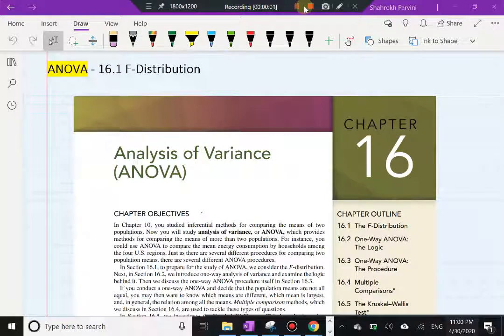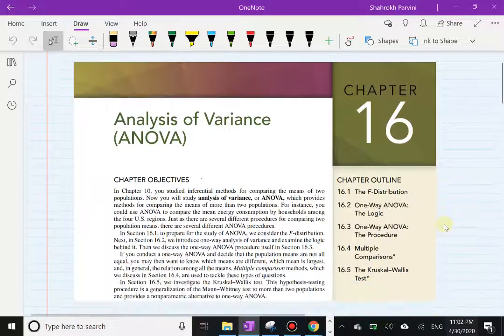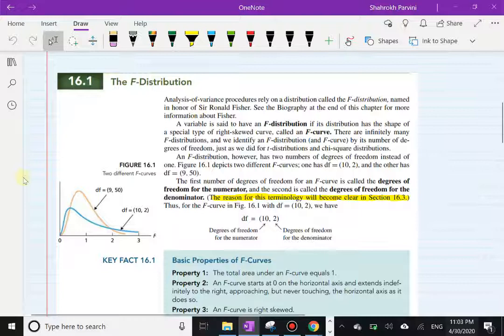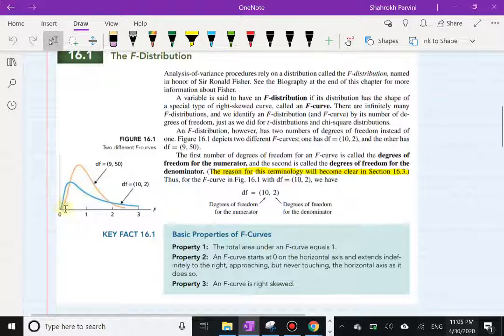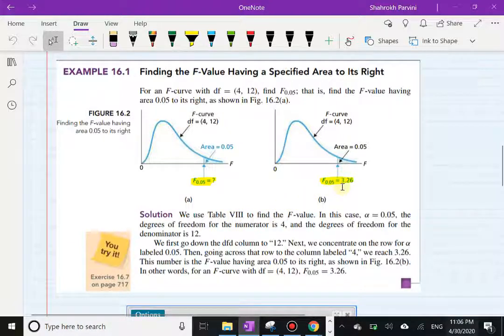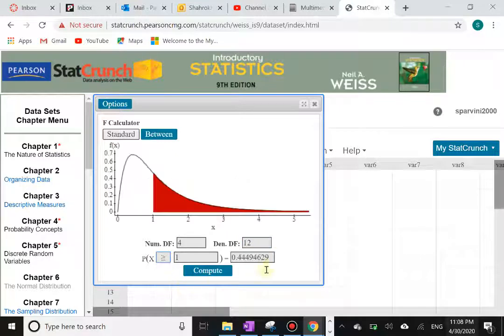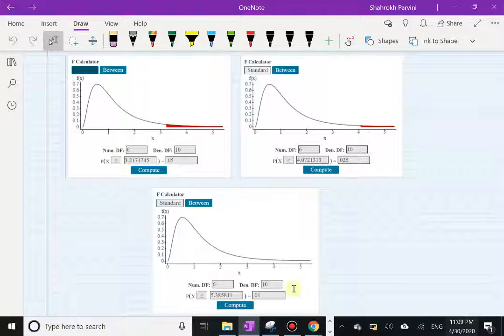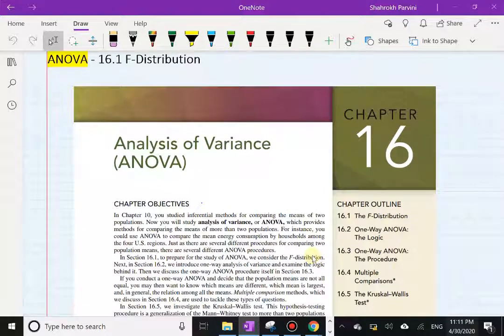Section 16.1 -The F distribution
In this video, we discuss the Fisher's (F-distribution) probability distribution.